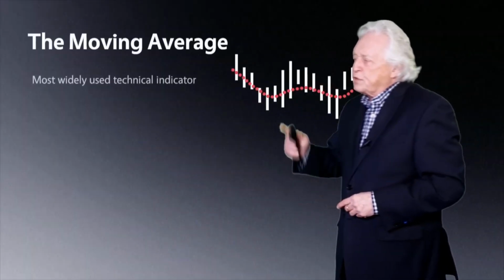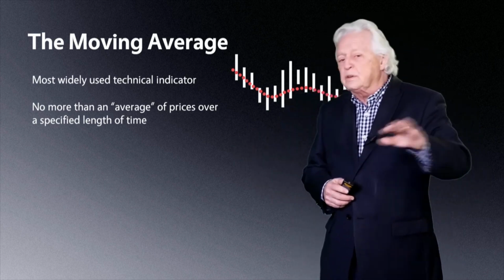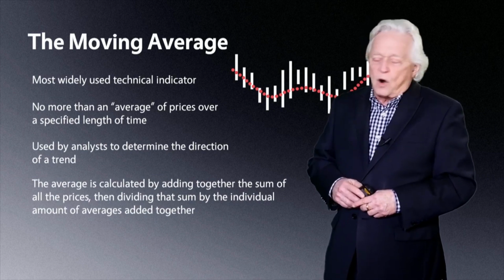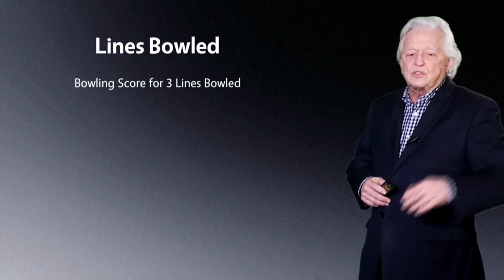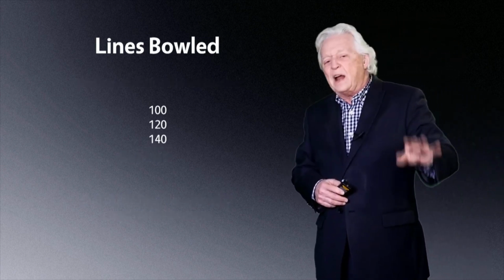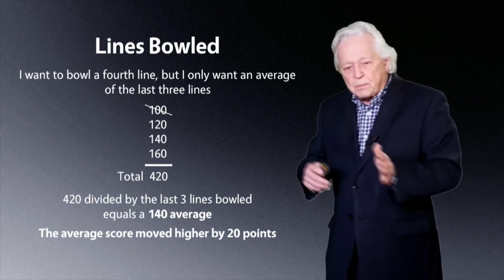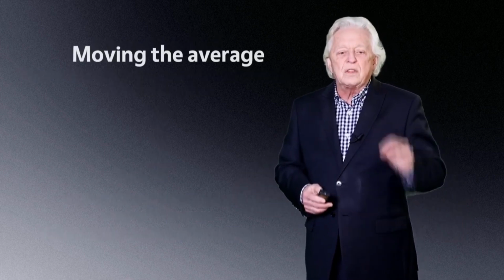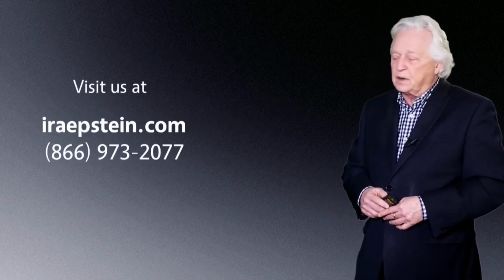Ira Epstein's SPDR-ETF Video for 6 7 2023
Ira Epstein reviews the days trading in various SPDR-ETF markets. For more information and access to Ira's free offers for traders,

AAPL,Pave,DWPCF,SLV